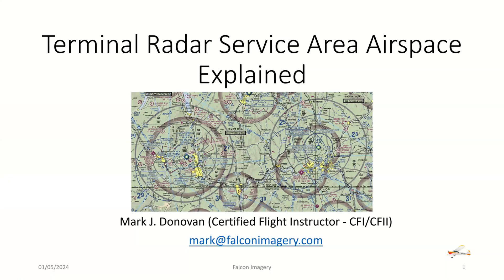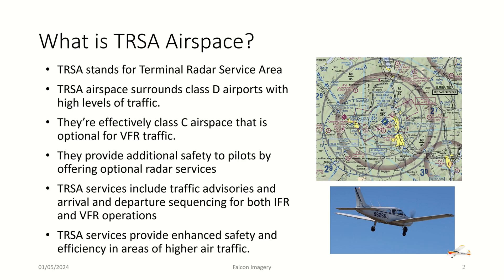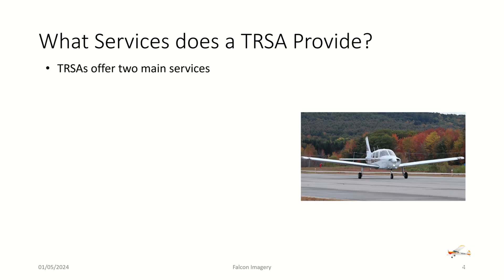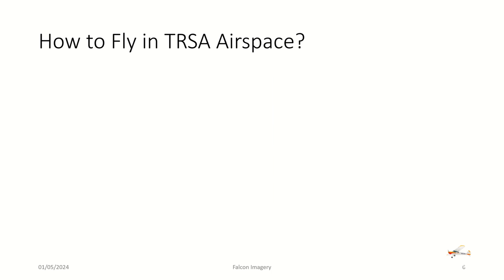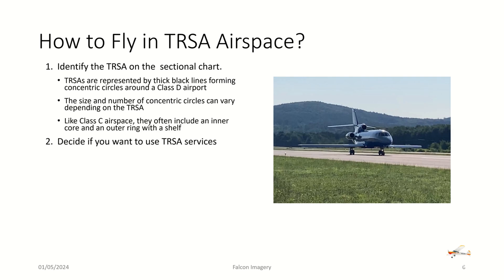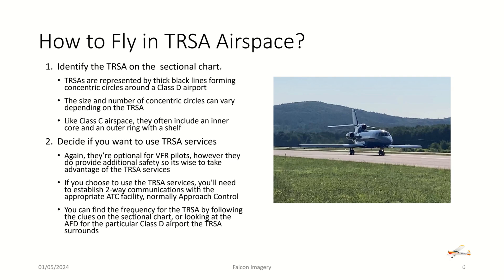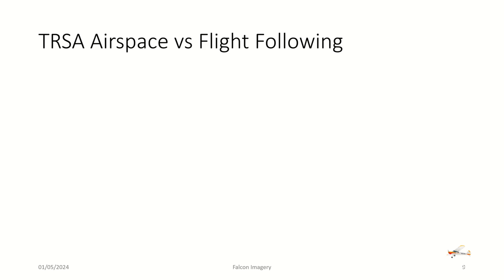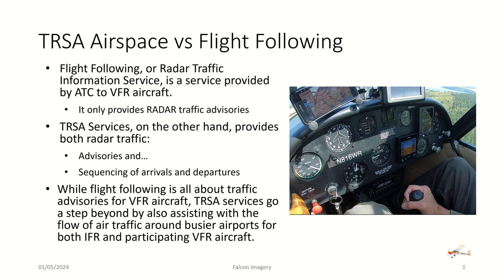TRSA Airspace Explained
In this video I explain Terminal Radar Service Area Airspace, or otherwise known as TRSA Airspace. As part of this video I go over what TRSA Airspace is, TRSA Airspace Benefits, and how to use TRSA Airspace Services.